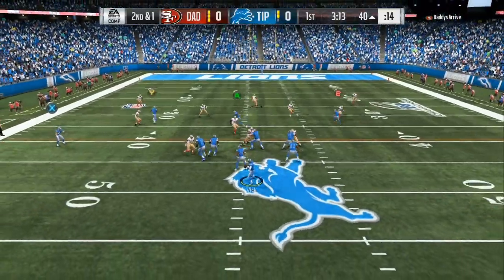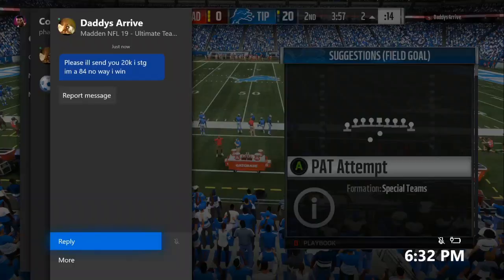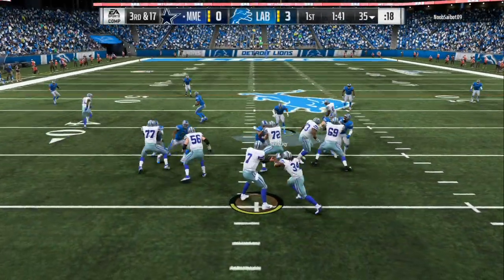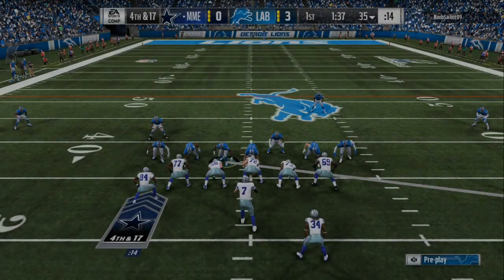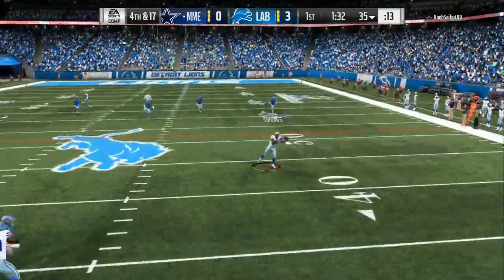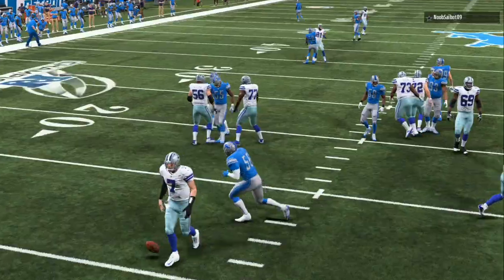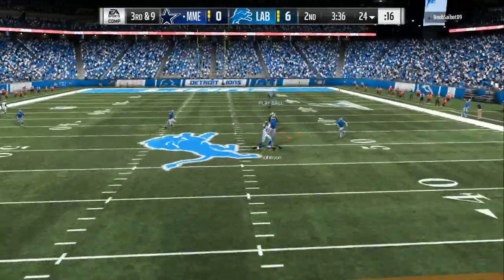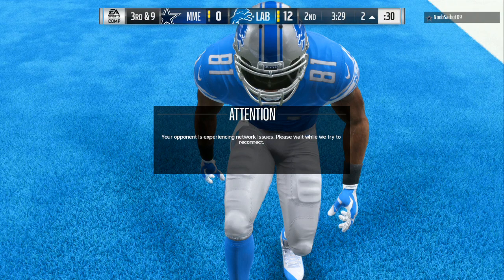WIN 98 PERCENT MORE GAMES!! MADDEN 19 BEST DEFENSE-FAST BLITZES+GREAT COVERAGE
NEW DEFENSE WILL WIN YOU 98 PERCENT MORE GAMES!! MADDEN 19 BEST DEFENSE TIPS